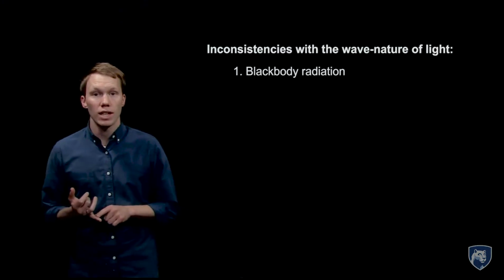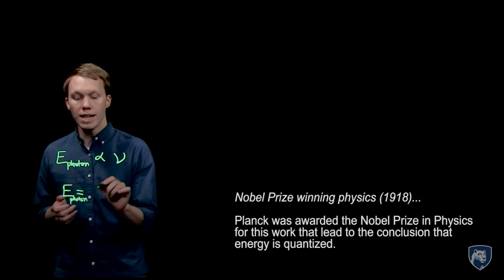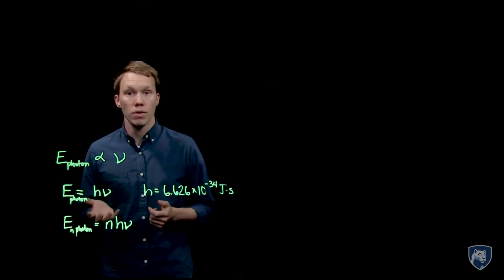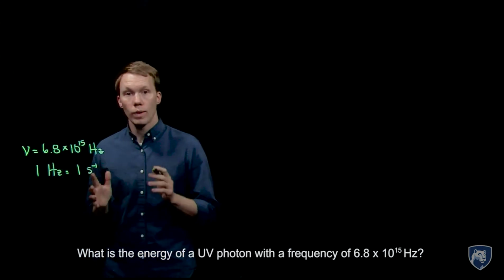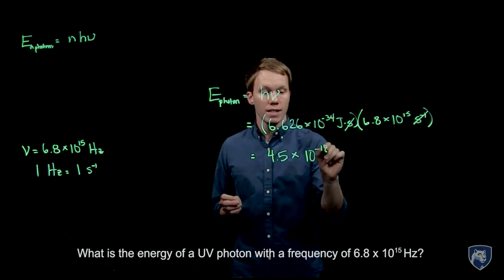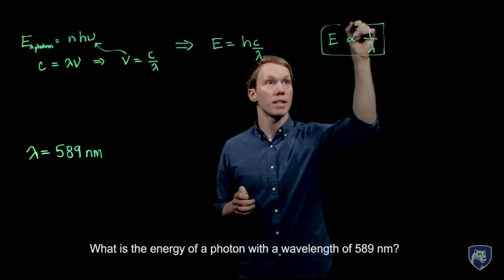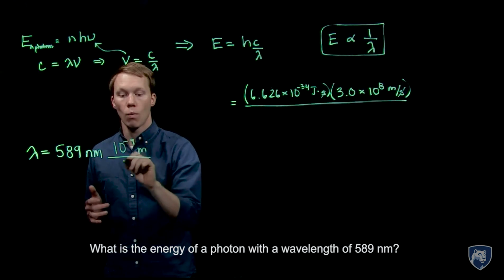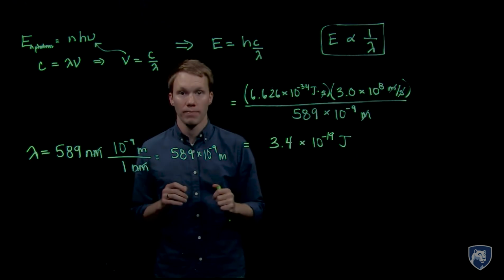Light as Energy